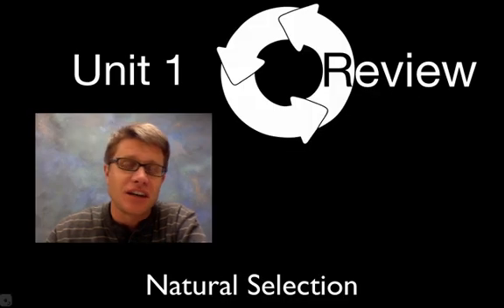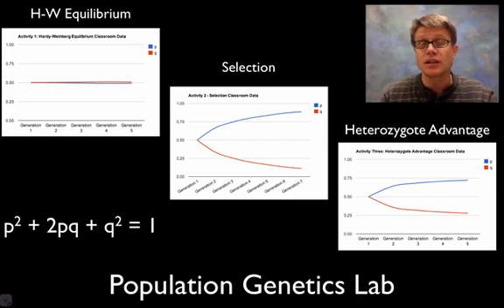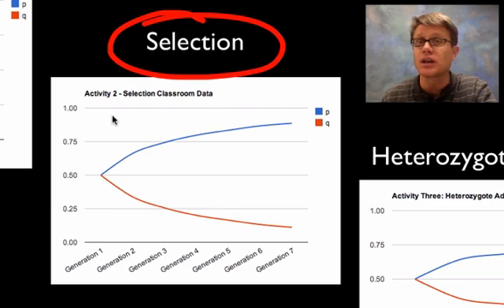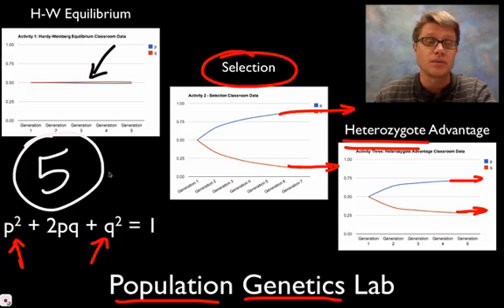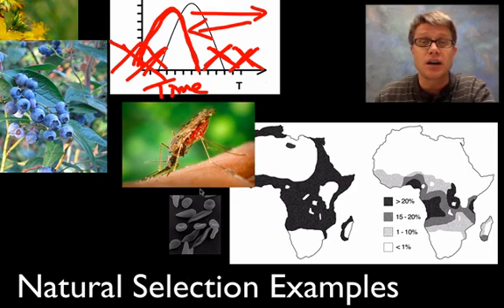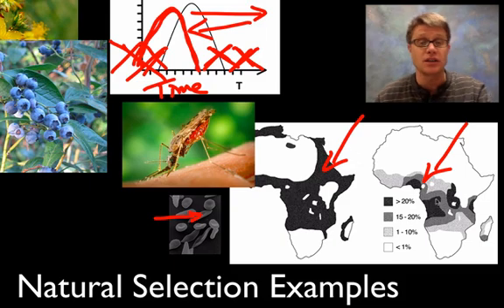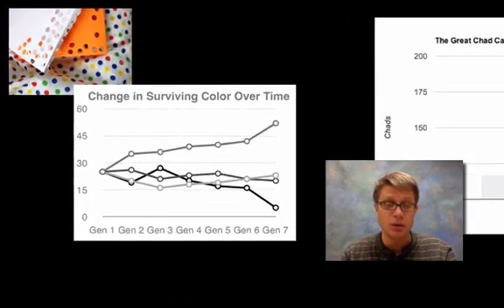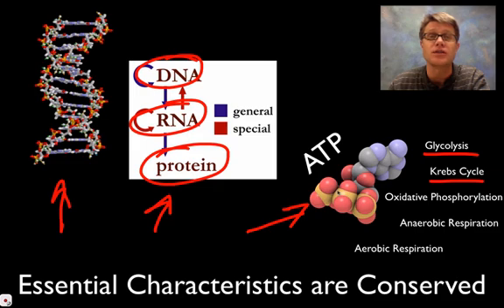Unit 1 Review - Natural Selection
Paul Andersen reviews the major within the first unit on natural selection.  He starts by defining evolution and explaining how evolution can occur in a population.  He reviews the population genetics and camouflage lab.  He reviews genetic drift and finishes with a brief discussion of characteristics that are conserved in living organisms.

Title: I4dsong_loop_main.wav
Artist: CosmicD